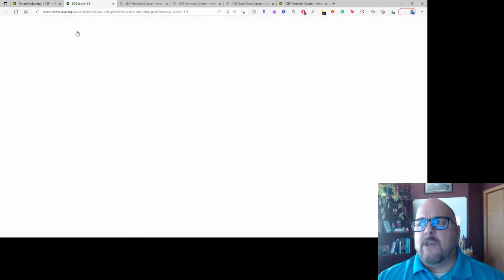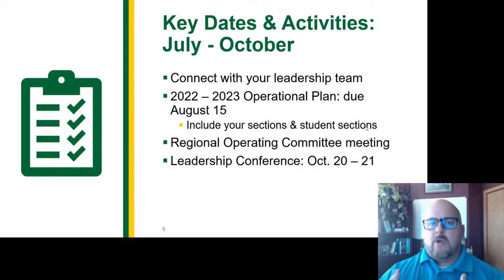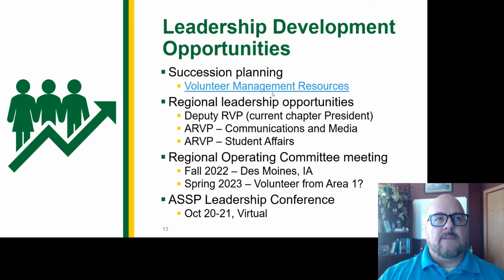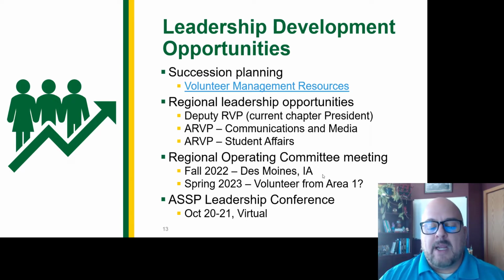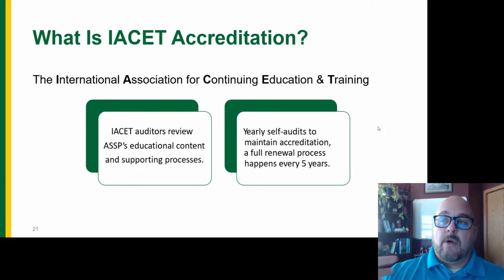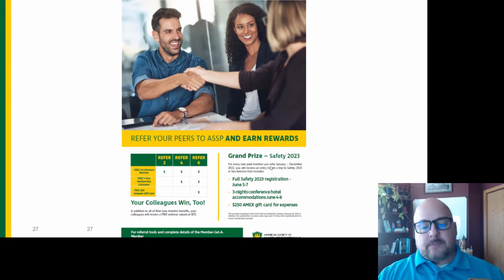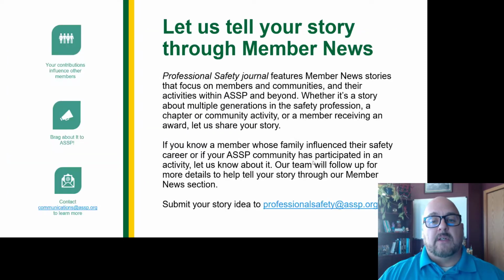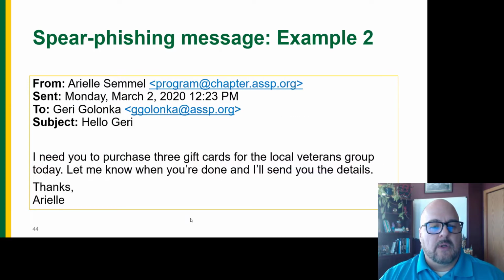Pre-ROC Meeting - Society Updates and Resources Fall 2022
Content provided by Society, and typically takes 3-4 hours to cover during the two-day Regional Operations Committee meeting. Please watch, take notes, and ask questions.